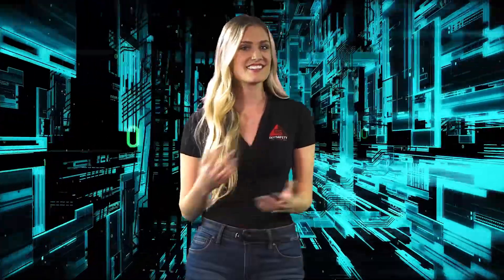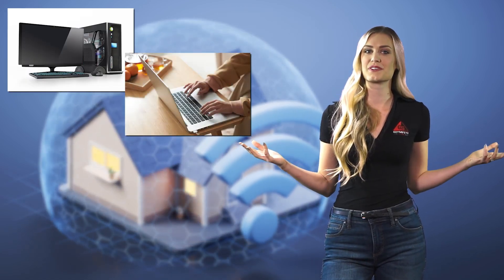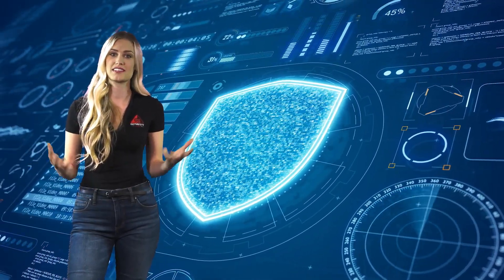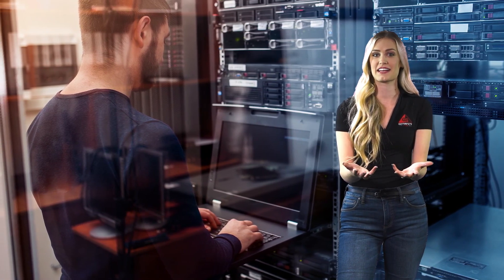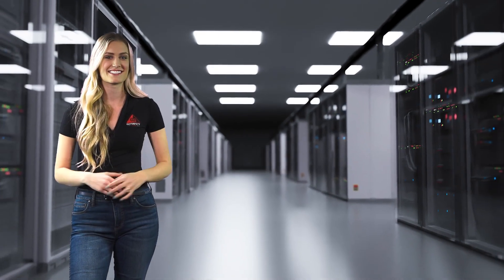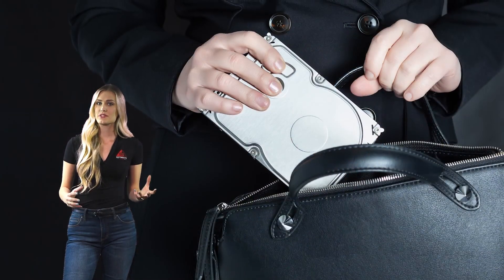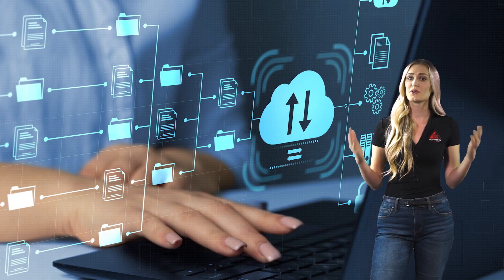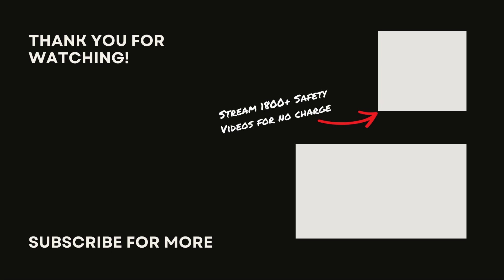Cybersecurity: Network Security - Safeguarding Your Workplace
This comprehensive video, "Cybersecurity: Network Security," delves into the critical aspects of protecting networks in any workplace environment. Whether you're connected to a public or private network, understanding the nuances of network security is essential to prevent cyberattacks and safeguard sensitive information. We will explore what network security entails, various types of network security controls, measures used in the workplace, and signs that indicate a network compromise. Additionally, we provide practical tips on how you can contribute to your company’s network safety. Join us to enhance your understanding and skills in network security, making your workplace safer for everyone.

00:00-00:47 Introduction
Introduction to the importance of network security in a world increasingly reliant on digital connections.
Overview of the content that will be covered, including types of network security and practical tips for protection.

00:48-02:38 Understanding Networks and Network Security
Definition of a network and examples of how networks are used in everyday work environments.
Explanation of network security and its importance in protecting data and systems from unauthorized access and cyber threats.

02:39-04:02 Types of Network Security Controls
Introduction to the three main types of network security controls: physical, technical, and administrative controls.
Detailed discussion on the five categories of network security controls: preventative, detective, corrective, deterrent, and compensating.

04:03-05:07 Common Types of Network Security Measures
Overview of standard security measures like firewalls, antivirus software, and VPNs.
Discussion on more complex security strategies including intrusion prevention systems, network access controls, and the use of proxy servers.

05:08-06:21 Recognizing Signs of a Compromised Network
Identification of key indicators that may suggest a network security breach, such as unusual account activities and unexpected changes in system performance.
Advice on what to do if you suspect your network has been compromised.

06:22-09:18 Contributing to Network Security
Guidelines on how employees can help protect their company’s network by adhering to best practices for computer use and data management.
Tips on maintaining strong passwords, avoiding unsafe networks, and recognizing phishing attempts.

09:19-09:34 Conclusion
Recap of the importance of network security and individual responsibilities.
Encouragement to stay informed about the latest network security practices and to actively participate in safeguarding your workplace.

This video is designed to empower employees and IT professionals alike with the knowledge and tools needed to enhance network security at their workplace, ensuring that both company and personal data remain secure in an increasingly digital world.